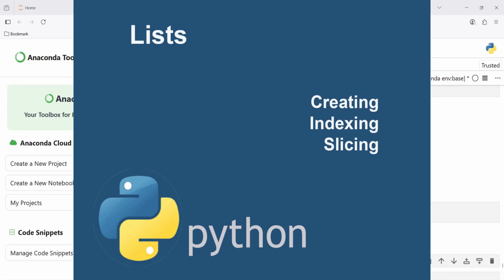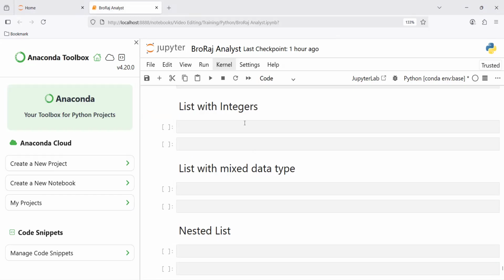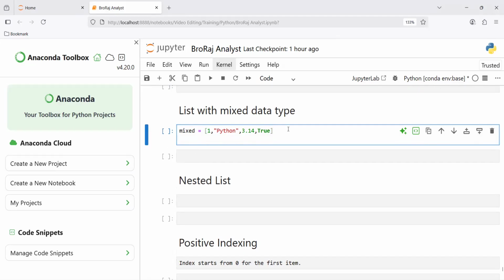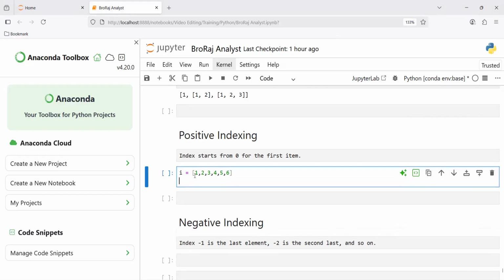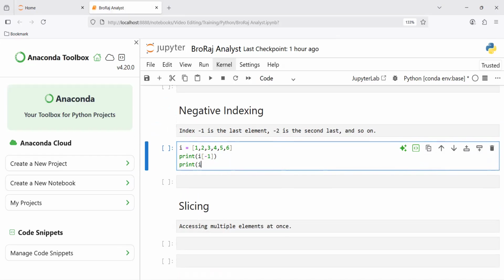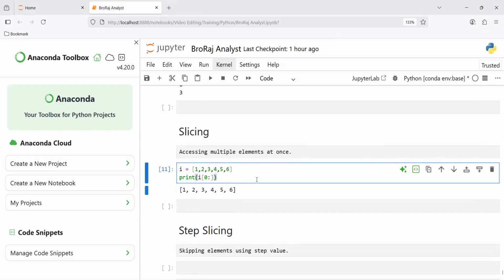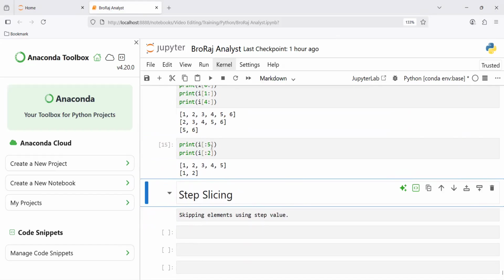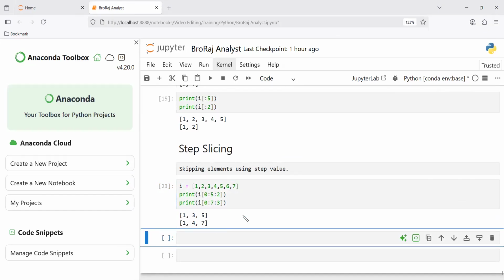Python Lists Tutorial | How to Create and Access Lists in Python with Examples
A list is an ordered, mutable collection of items.
Lists can store multiple values in a single variable.
They are defined using square brackets [ ].
Lists can contain items of different data types — numbers, strings, booleans, even other lists.